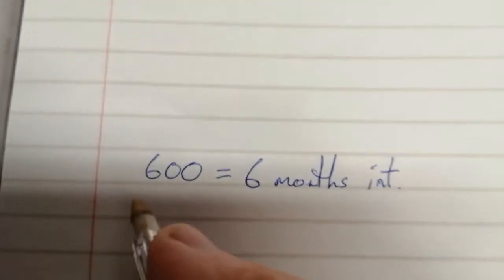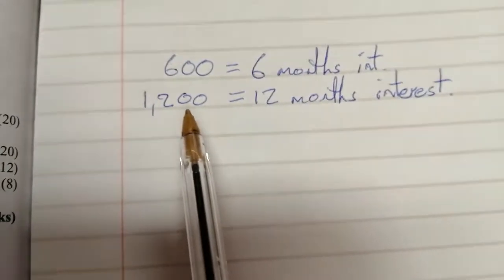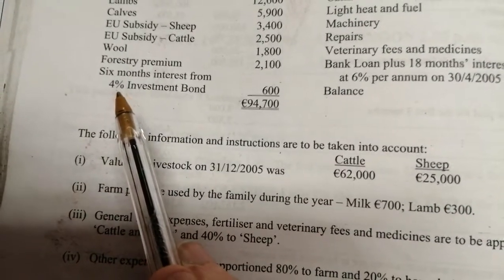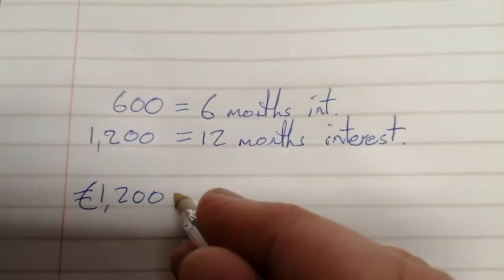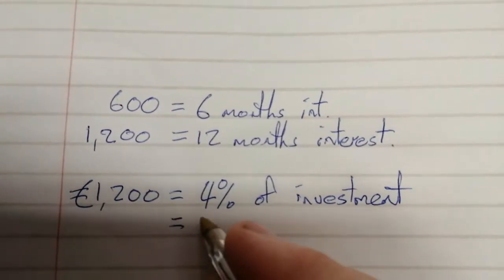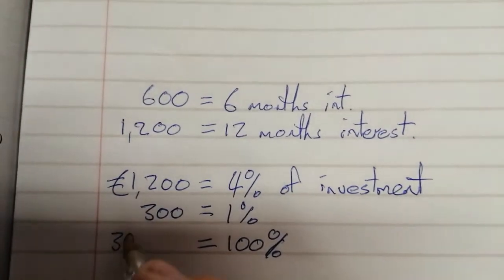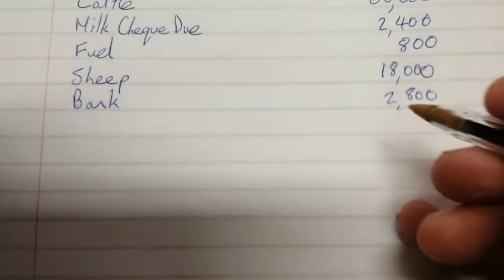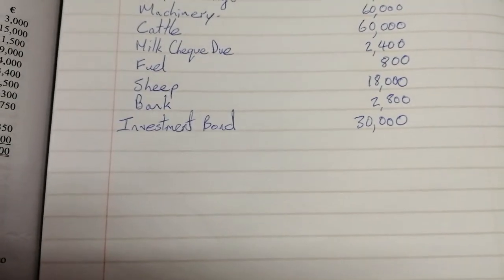2020 Leaving Certificate Higher Level Farm Accounts 1